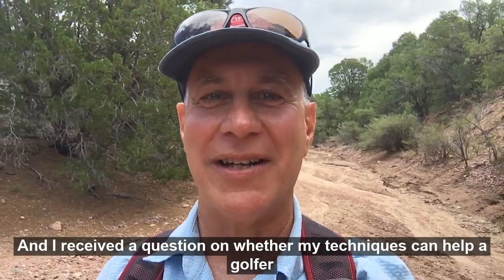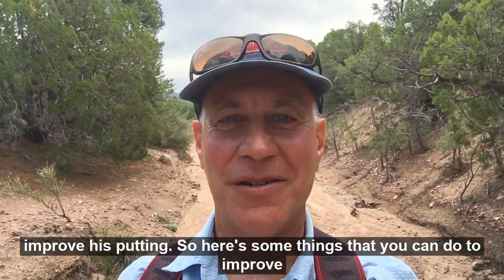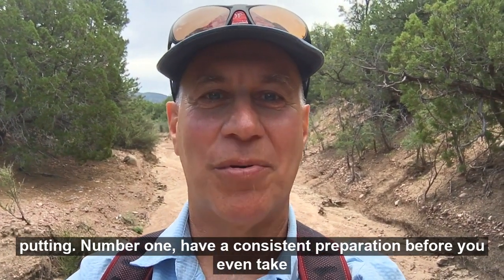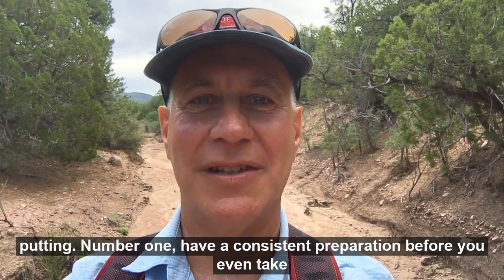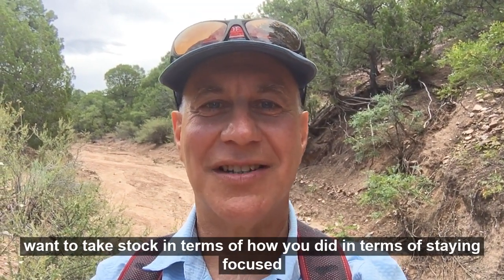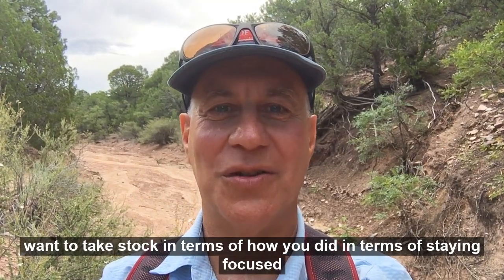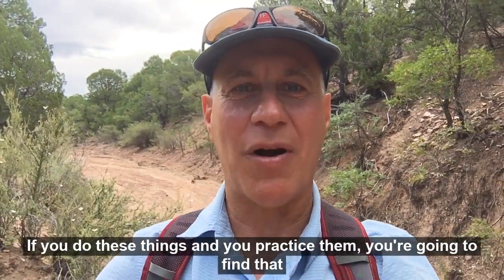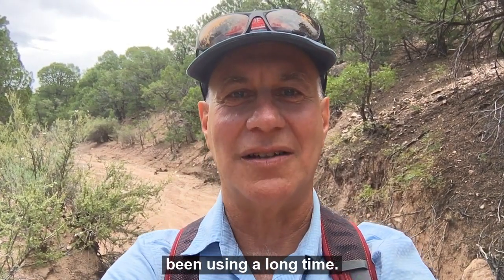How to improve your putting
Are you a golfer? Here are a few tips to improve your putting!